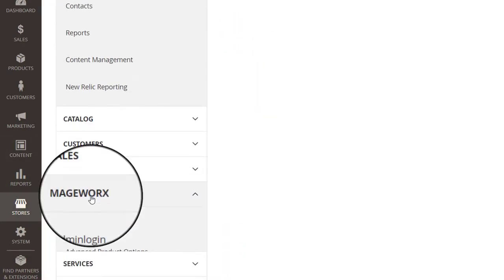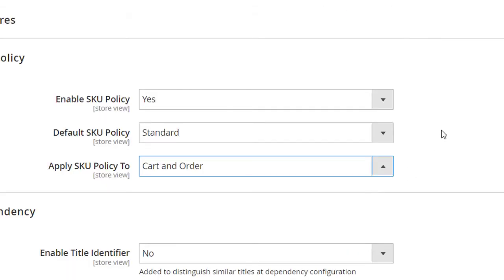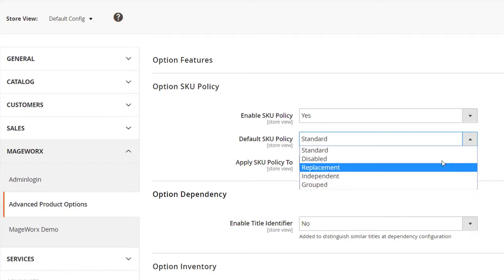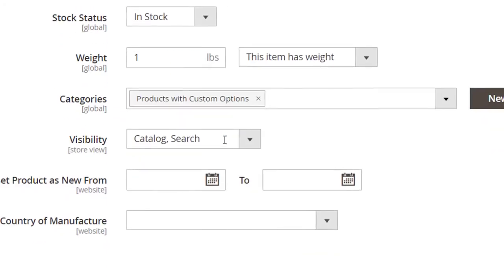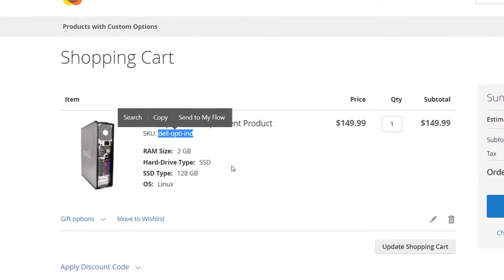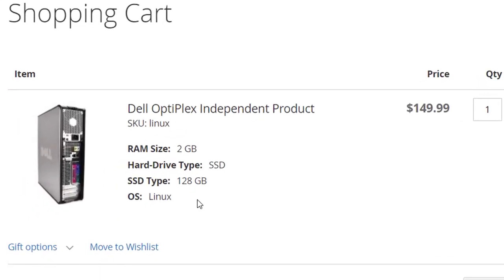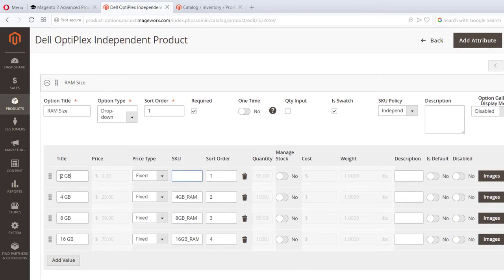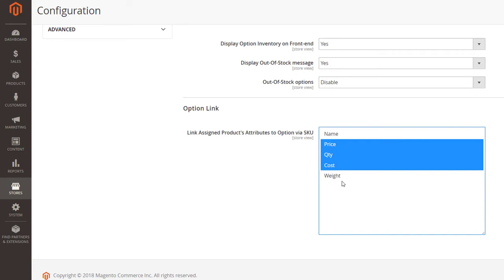How To Customize Product Custom Options SKU | Advanced Product Options For Magento2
This tutorial explains the procedure about